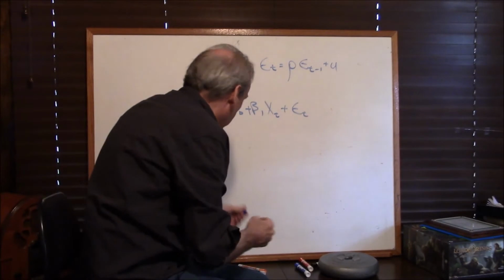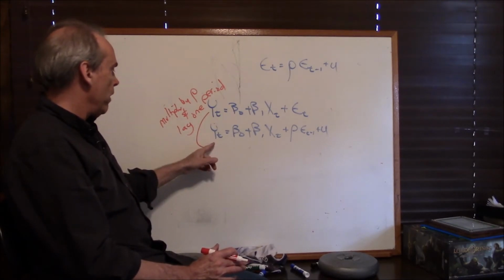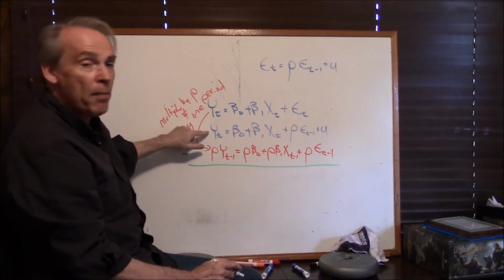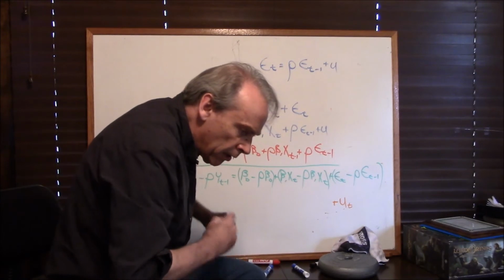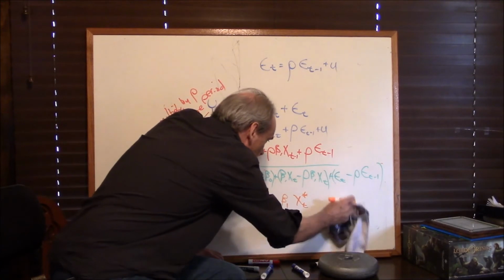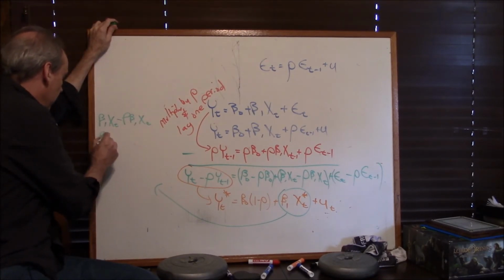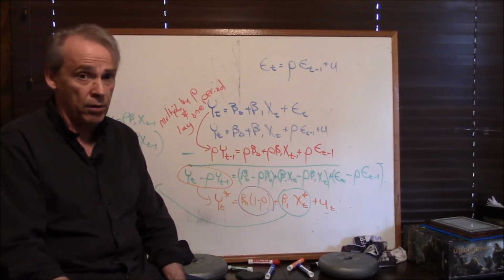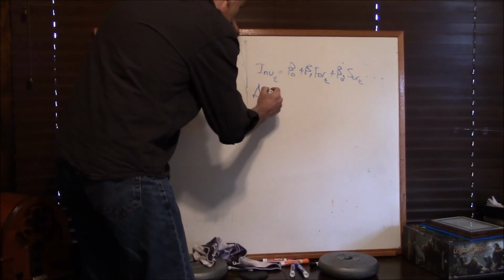Econometrics Lecture for Chapter 9, part 2 of 2